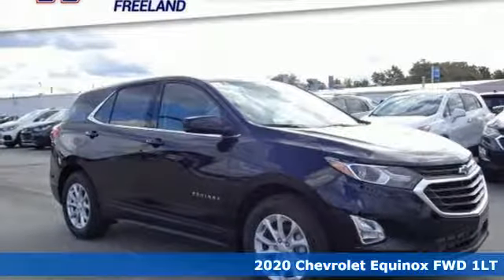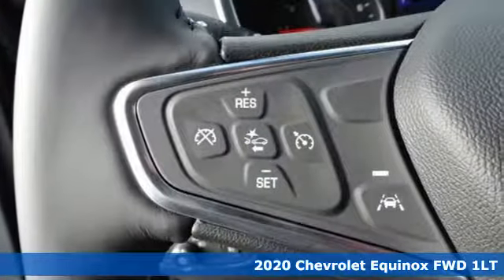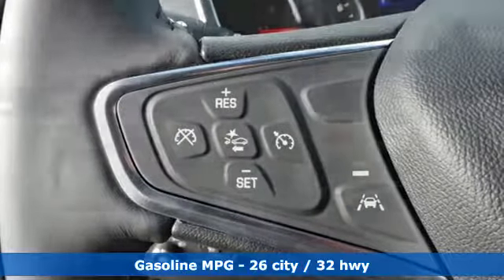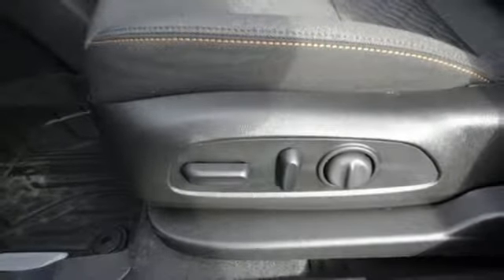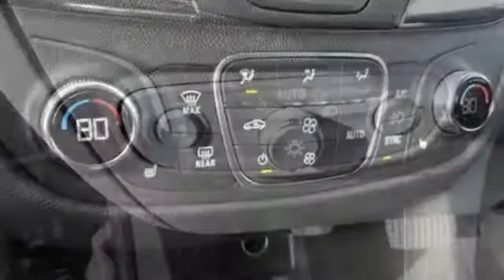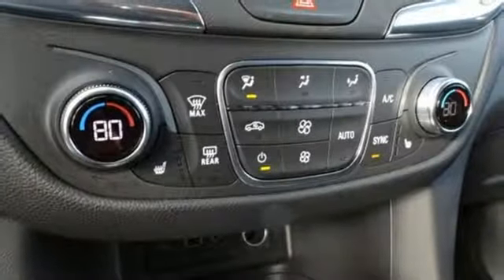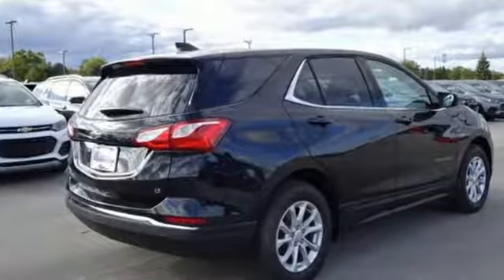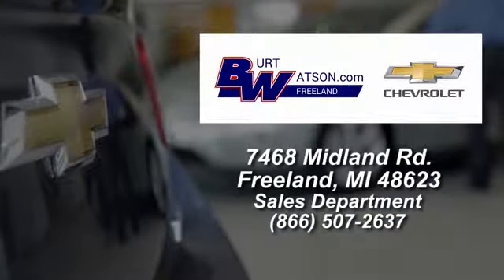New 2020 Chevrolet Equinox Freeland MI Midland, MI #518780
Year: 2020
Make: Chevrolet
Model: Equinox
Trim: LT
Engine: 1.5L DOHC
Transmission: 6-Speed Automatic
Color: Blue
Interior: Jet Black
Stock #: 518780
VIN: 3GNAXKEV4LS518780
$3,843 off MSRP! Midnight Blue Metallic 2020 Factory MSRP: $31,230 Chevrolet Equinox LT 1LT FWD 6-Speed Automatic 26/32 City/Highway MPG 1.5L DOHC **Bluetooth, Hands-Free**, **Rear Backup Camera**, **SATELLITE RADIO**, 2 Rear USB Charging-Only Ports, 2 USB Ports & Auxiliary Input Jack, 3-Spoke Leather-Wrapped Steering Wheel, 6 Speaker Audio System Feature, 8-Way Power Driver Seat Adjuster, All-Weather Floor Liners (LPO), AM/FM radio: SiriusXM, BluetoothA® For Phone, Confidence & Convenience Package, Driver Confidence II Package, Driver Convenience Package, Dual front impact airbags, Dual front side impact airbags, Dual Zone Automatic Climate Control, Electronic Stability Control, Emergency communication system: OnStar and Chevrolet connected services capable, Floor Liner Package (LPO), Front & Rear Black Bowtie Emblems (LPO), Front Fog Lamps, Heated Driver & Front Passenger Seats, Integrated Cargo Liner (LPO), Lane Change Alert w/Side Blind Zone Alert, Occupant sensing airbag, Overhead airbag, Preferred Equipment Group 1LT, Radio: Chevrolet Infotainment 3 System w/AM/FM, Rear Cross Traffic Alert, Rear Park Assist w/Audible Warning, Rear Power Liftgate, Rear window defroster, Rear window wiper, Remote keyless entry, Remote Vehicle Starter System, SiriusXM Radio, Speed control, Split folding rear seat, Telescoping steering wheel, Tilt steering wheel, Universal Home Remote, Variably intermittent wipers.brbrRecent Arrival! 26/32 City/Highway MPG Rebates listed are for zip code 48623. Must qualify for GMS Employee purchase plan $1,500 - GM Consumer Cash Program. Exp. 10/31/2019, $1,000 - Chevrolet Bonus Cash Program. Exp. 10/31/2019

Address:
7468 Midland Rd